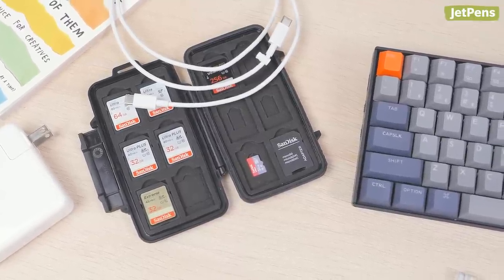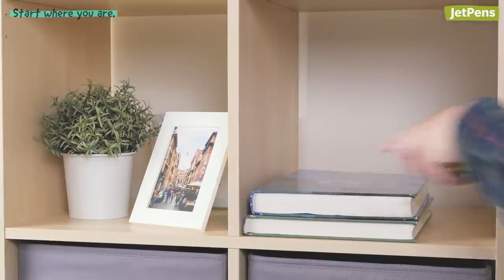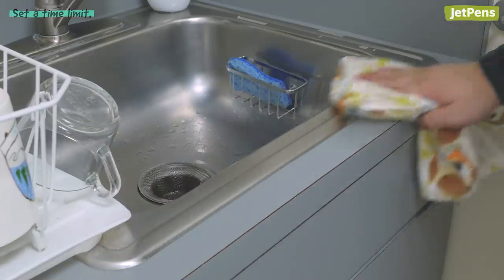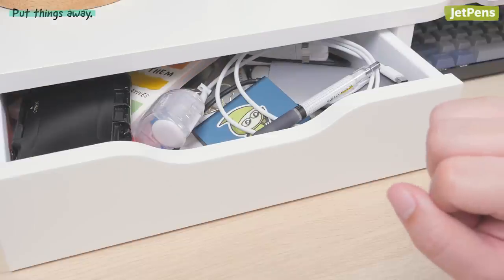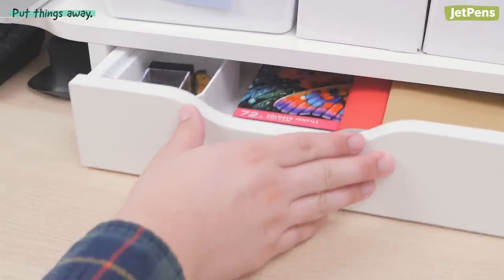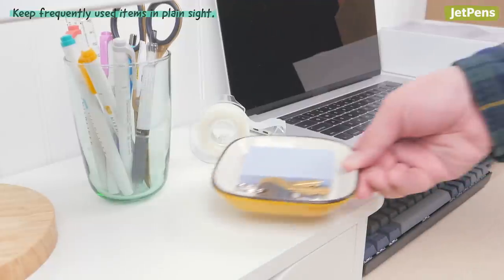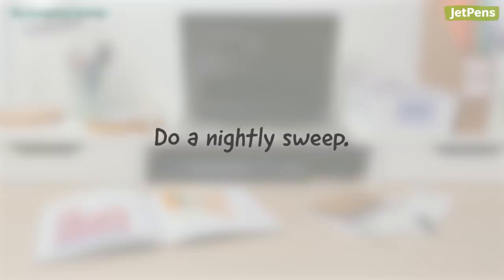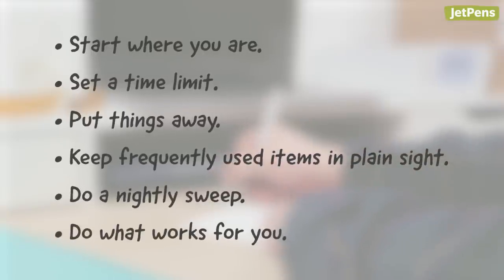Organizing Tips For Lazy People Like Us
If you’re sometimes lazy like us, you know how much effort it takes to organize your desk and room. In this video, we’ll share some quick and easy tips that'll help you tidy up, or at least look organized!

0:00 Intro
0:19 Table of contents
0:24 Start where you are.
0:53 Set a time limit.
1:20 Put things away.
2:46 Keep frequently used items in plain sight.
3:34 Do a nightly sweep.
3:52 Do what works for you.
4:09 End chart
4:17 End screen links